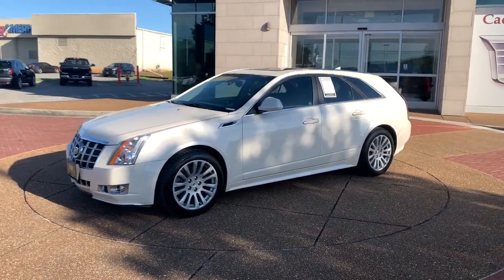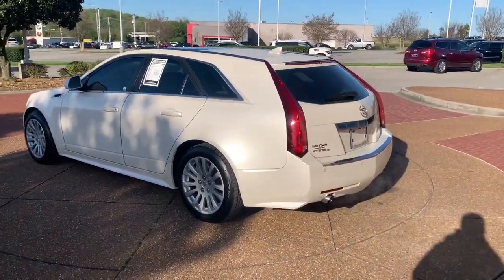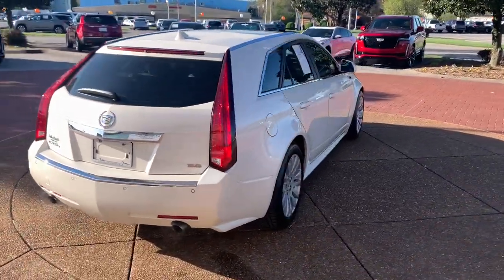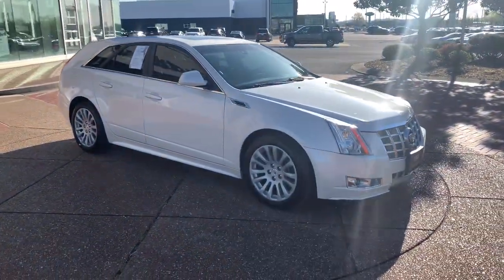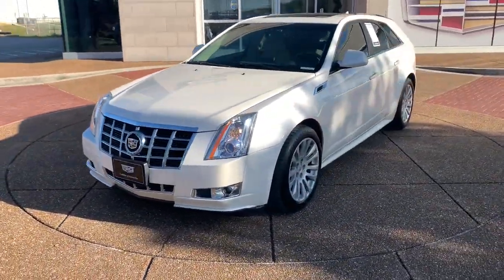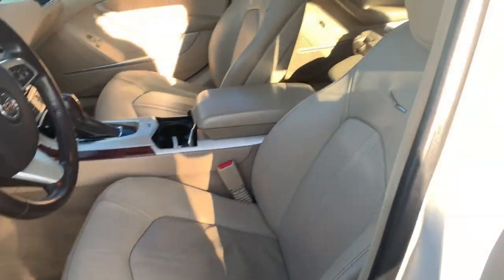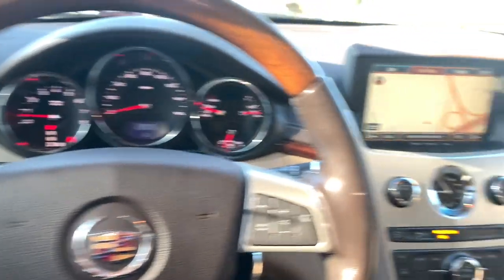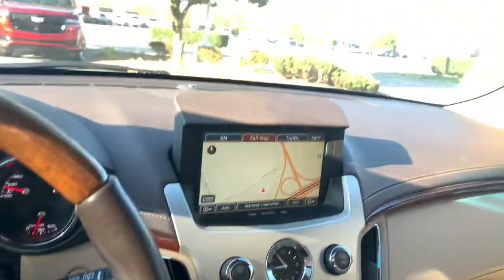2014 Cadillac CTS Knoxville, Alcoa, Maryville, Sevierville, Lenior City, TN E0185184C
White Used 2014 Cadillac CTS available in Knoxville, Tennessee at Cadillac of Knoxville. Servicing the Alcoa, Maryville, Sevierville, Lenior City, TN area.
2014 Cadillac CTS 3.6L Premium AWD - Stock#: E0185184C - VIN#: 1G6DH8E37E0185184

Engine 3.6L Variable Valve Timing V6 DI (318 hp [,Trailering provisions 4-wire lead,Liftgate power,Seat rear split-folding with armrest and pass thr,Cruise control electronic with set and resume spe,Lighting accent LED spotlight with lighting pipes,Daytime Running Lamps,Door locks rear child security,WHEELS 18 X 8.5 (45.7 CM X 21.6 CM) ALUMINUM WI,Tires P235/50R18 V-rated all-season blackwall,Spare Tire and Wheel NOT DESIRED. Tire Sealant an,Seats Front Bucket,Bucket Seats,AM/FM Radio,Navigation System,Hard Disk Drive Media Storage,Power Steering,Sun/Moonroof,Power Liftgate,Rear Bench Seat,Heated Steering Wheel,Power Windows,Multi-Zone Air Conditioning,Auto-Dimming Rearview Mirror,Driver Vanity Mirror,Driver Illuminated Vanity Mirror,Daytime Running Lights,Driver Air Bag,Passenger Air Bag,Tire Pressure Monitor,Passenger Air Bag On/off Switch,Rear Head Air Bag,ABS,Locking/Limited Slip Differential,Floor Mats,Keyless Entry,Power Door Locks,Power Mirror(s),Traction Control,Heated Front Seat(s),Passenger Illuminated Visor Mirror,Rear Parking Aid,Driver Adjustable Lumbar,Passenger Adjustable Lumbar,Seat Memory,Leather Steering Wheel,Universal Garage Door Opener,Suspension Sport,Steering power rack-and-pinion,Exhaust dual stainless-steel,Sunroof power UltraView double-sized tilt-slidin,Glass Solar-Ray light-tinted,Antenna integral front and rear,Console front floor with floor shifter integral,Armrest front center,Armrest rear center with dual cup holders,Steering wheel controls mounted controls for audi,Liftgate release power,Air filtration system automatic cabin odor filtra,Defogger rear-window electric with front and side,Pet guard cargo net heavy-duty,ENGINE 3.6L VARIABLE VALVE TIMING V6 DI,Gasoline Fuel,Aluminum Wheels,MP3 Player,Panoramic roof,Remote Trunk Release,Bluetooth Connection,Pass-Through Rear Seat,Steering Wheel Audio Controls,Rear Defrost,Passenger Vanity Mirror,Front Side Air Bag,All Wheel Drive,Power Passenger Seat,Leather Seats,Fog Lamps,HID headlights,Battery maintenance-free with rundown protection,Head restraints active front,Steering wheel heated,Instrumentation analog with speedometer tachomet,Fuel gauge analog,Windows power with front and rear Express-Down f,REMOTE VEHICLE START,Climate control dual-zone automatic with individu,Mirror inside rearview auto-dimming with OnStar c,Visors driver and front passenger illuminated van,Air bags dual-stage frontal driver dual-depth fr,Safety belts 3-point driver and right-front pass,Child seat restraint system,Tire pressure monitor system,V6 Cylinder Engine,Tires - Front Performance,Tires - Rear Performance,Power Drivers Seat,AM/FM STEREO WITH SINGLE-SLOT CD/DVD PLAYER (AUDI,CD Player,Premium Sound System,Auxiliary Audio Input,Remote Engine Start,Cruise Control,Climate Control,Air Conditioning,Child Safety Locks,Front Head Air Bag,Security System,4-Wheel Disc Brakes,Heated Mirrors,Adjustable Steering Wheel,Intermittent Wipers,Variable Speed Intermittent Wipers,Rain Sensing Wipers,Engine immobilizer,Woodgrain Interior Trim,Telematics